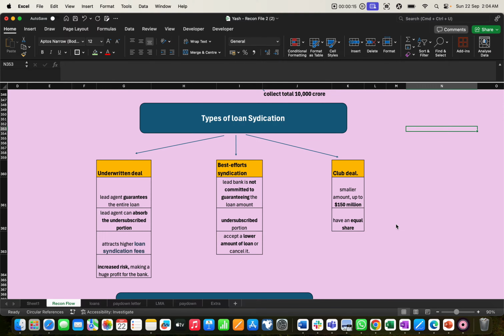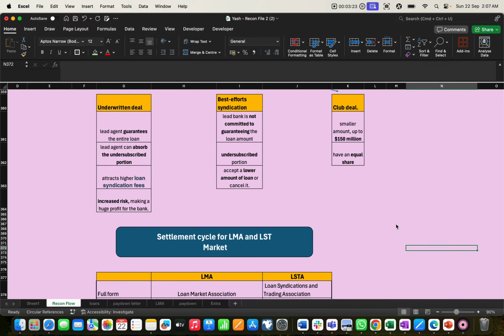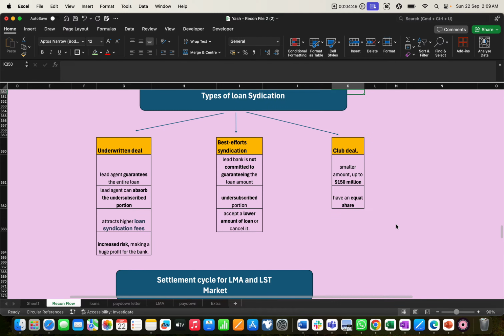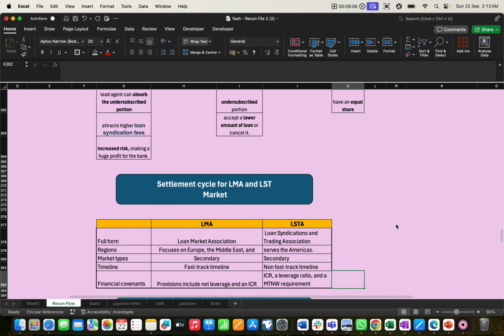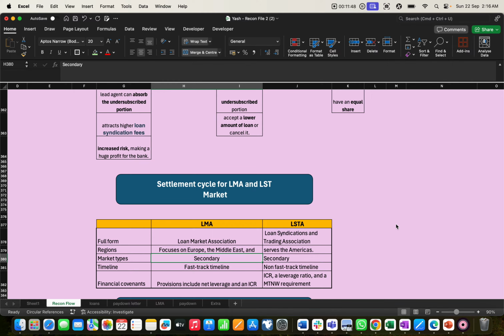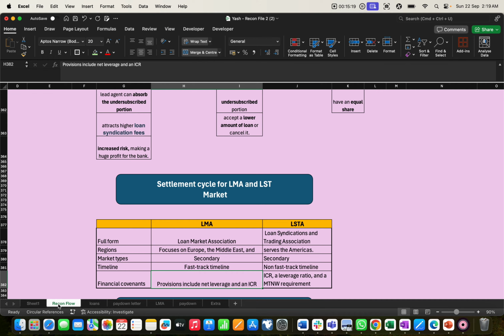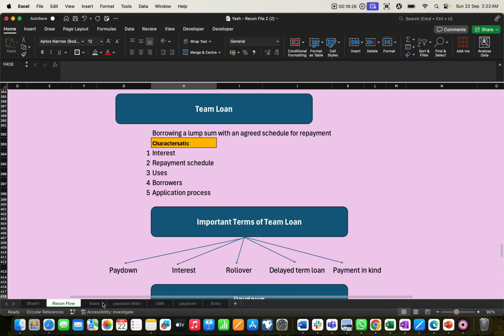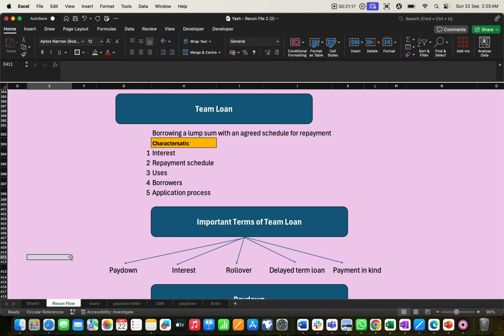Free - Private Equity - Types of Loan Syndication? Cash and Position Step by Step Reconciliations